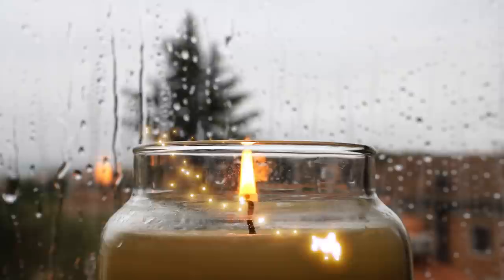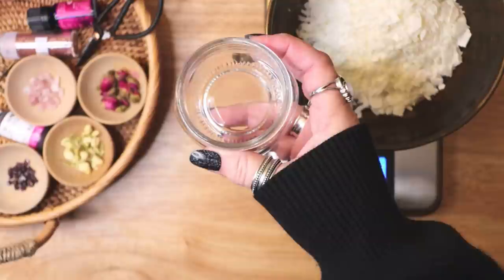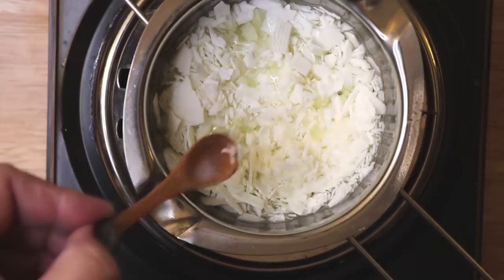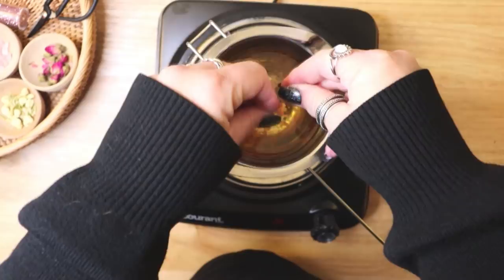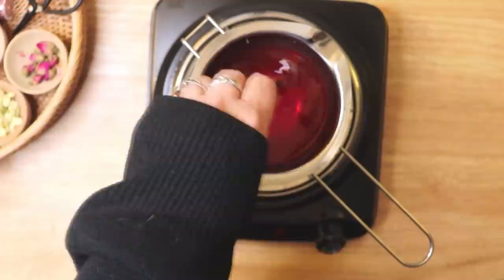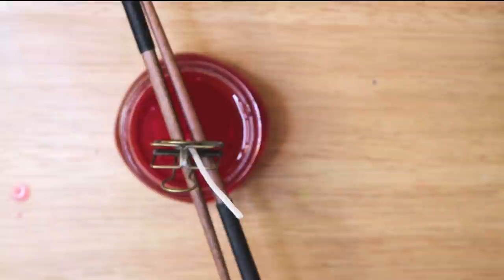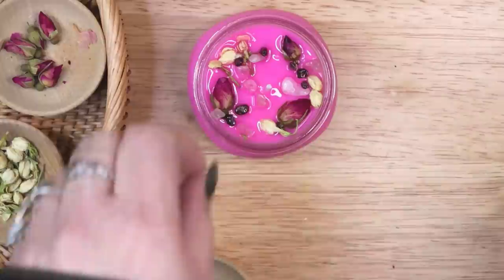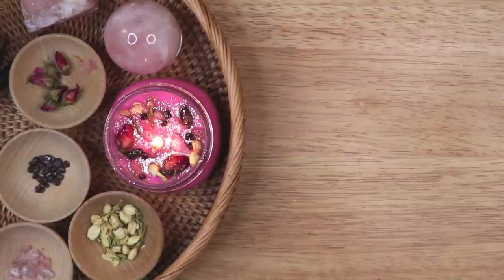Love and Passion Spell Candle Recipe - Candle Magic - Color Magic - Witchcraft - Magical Crafting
In this video I create a spell candle for Love and Passion. This candle can be used to promote self-love, draw a loving relationship to you, add passion to an existing relationship, or in any magical workings for Love and Passion. Let’s do some magical crafting.

Soy wax and wicks
Kitchen scale
Electric burner
Stainless steel double boiler
5 oz glass jars
Small wooden bowls
Liquid candle dyes
Essential oils
Heat tool
Martha Stewart Glitter
Glitter set
Flowers: Jasmine and rose buds
Gemstones: Garnet and Rose Quartz

Other gemstone options

Fire safety tips:
Don’t walk away from a burning candle. Never leave a burning candle unattended.
Never burn a candle on or near anything that might catch fire or in a drafty area
Keep candles out of the reach of children and pets.
Don’t burn a candle all the way down. For a margin of safety, discontinue burning a candle when 1/2 inch remains in the container or 2 inches if using a pillar candle.
Place burning candles at least three inches apart from one another. This is to make sure they don’t melt one another, or create their own drafts that will cause the candles to burn improperly.
Extinguish a candle if the flame becomes too high or flickers repeatedly. Let the candle cool, trim the wick, and check for unwanted drafts before re-lighting.
Never use a candle as a night light or while you may fall asleep.

Intro video: Videvo, Pexels or Pixabay